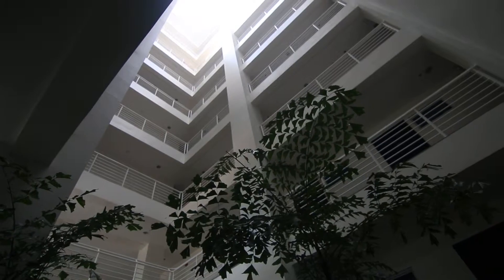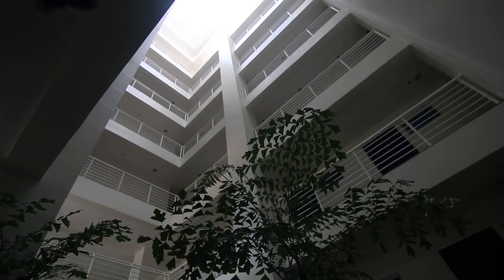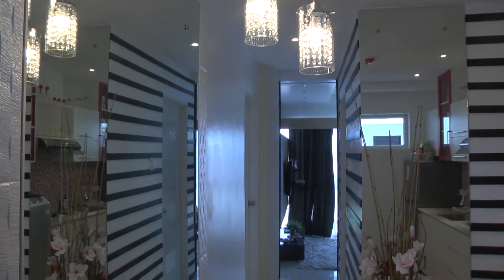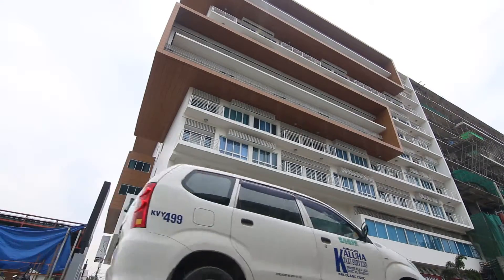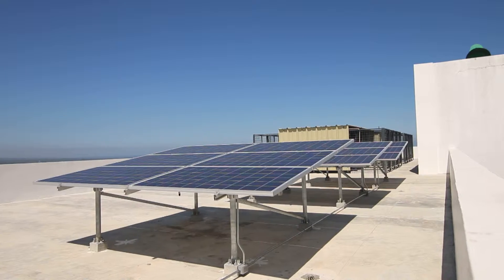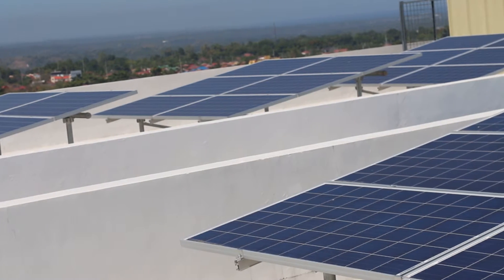In Harmony - Green Architecture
These are our LIVE shows:
Let's Pray CdeO! - MWF at 6:00-7:00 AM, replays on MWF at 7:00-800 PM
Dynamic Living - Mondays at 6:00-7:00 PM, replays on 11:00 PM -12:00 AM, Tuesdays at 9:00-10:00 AM
Pangutana Pastor - TTH at 6:00-7:00 PM, replays on 11:00 PM -12:00 AM, WF at 9:00-10:00 AM
Panimbaya sa Kabuntagon - Saturdays 6:00-7:30 AM, replays on Saturdays 12:30-2:00 PM
I dare you to live well - Sundays at 11:00-11:30 AM, replays on MWF at the same time
Hope Worship - New Episodes Coming Soon
Faith at Work - Soon
In Harmony Every Wednesday 6:00pm

We would like to extend our gratitude to the Hope Channel Donors whose tremendous support is immeasurable enough to make all these productions possible.

For better quality, please watch in HD!